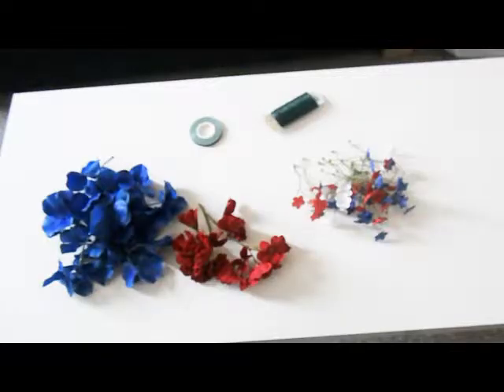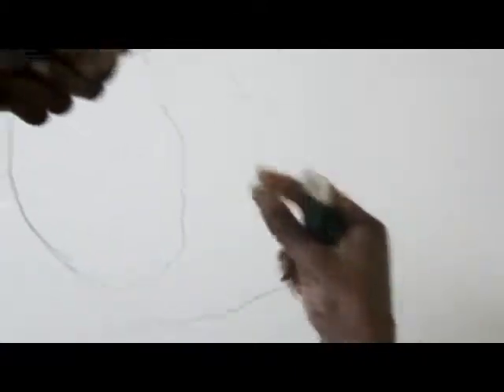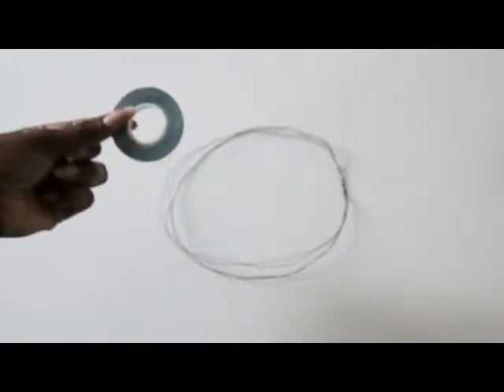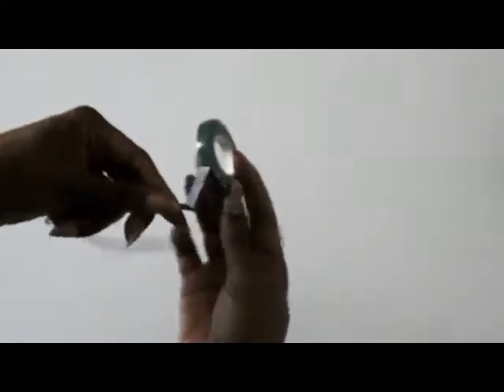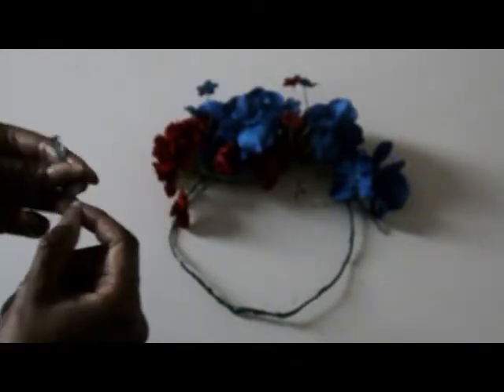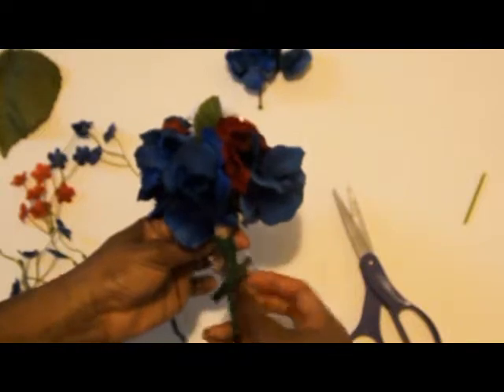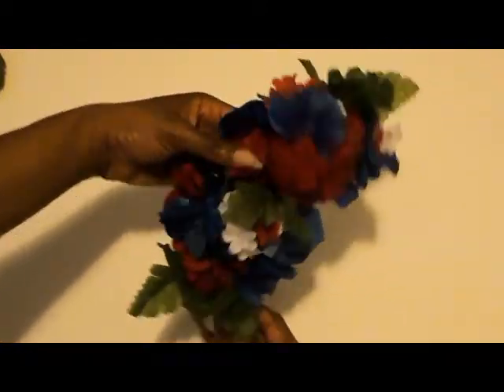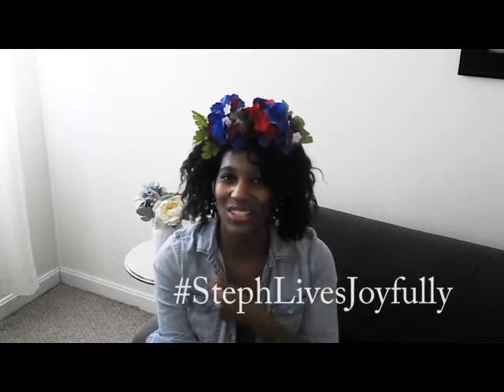DIY 4th of July Flower Crown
Spice up your Summer with this Team USA crown.